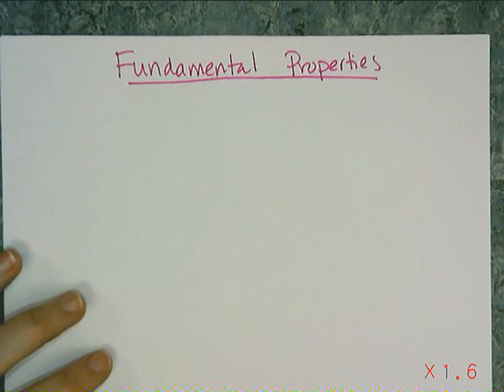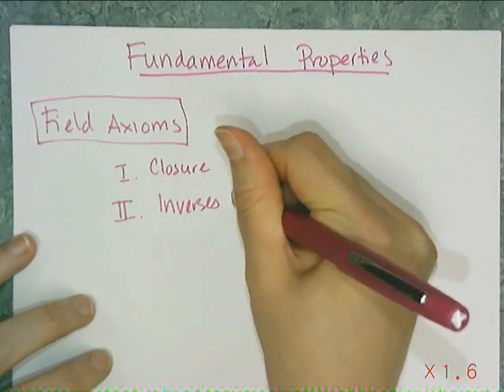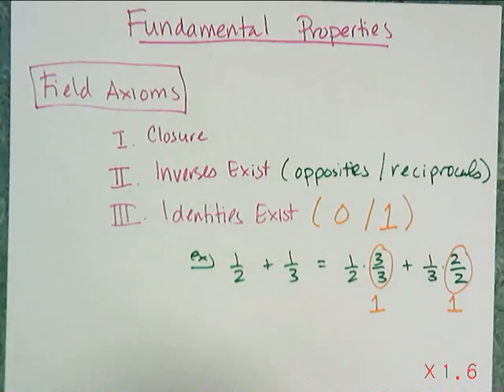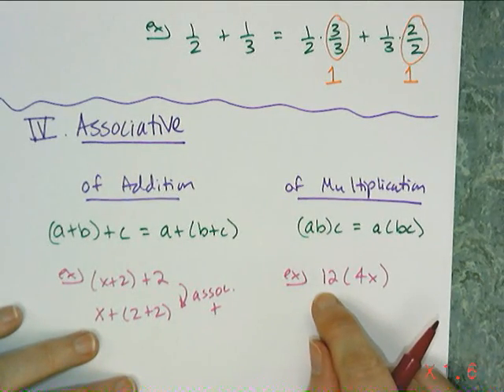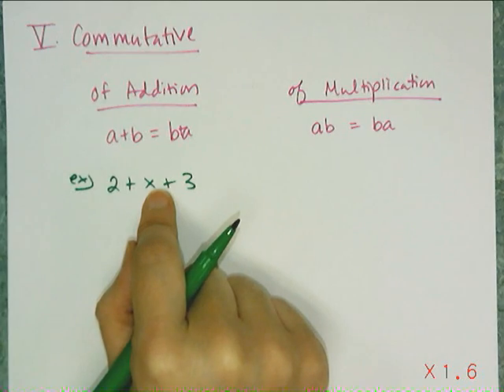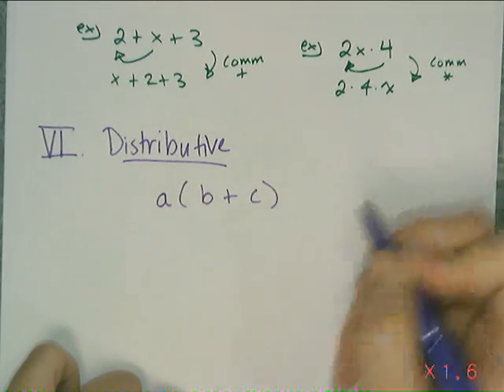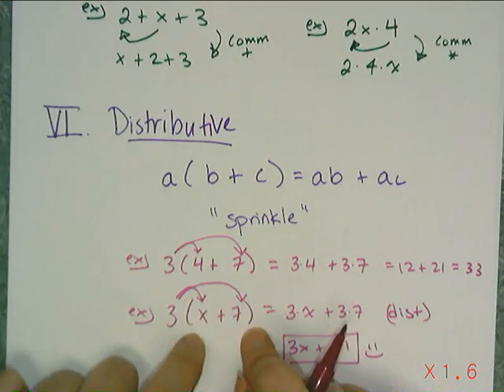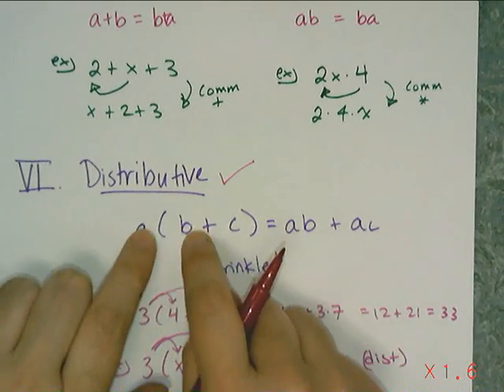Field Axioms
Section 3.01 of the book.  A description of the 6 fundamental properties that make Algebra work called the Field Axioms.  The focus is on the Associative, Commutative, and Distributive Properties.  The examples in the lesson are very basic.